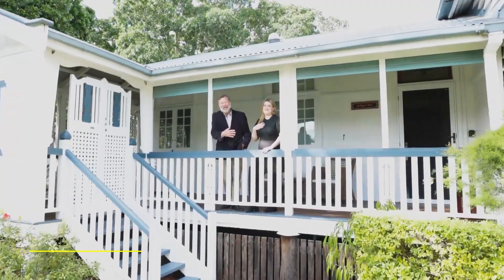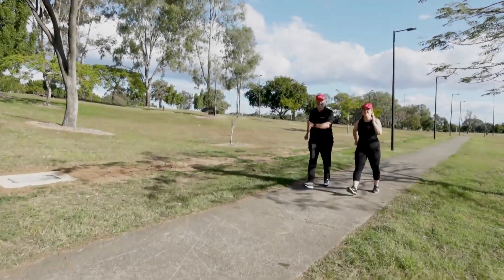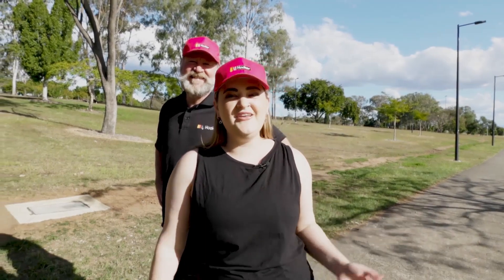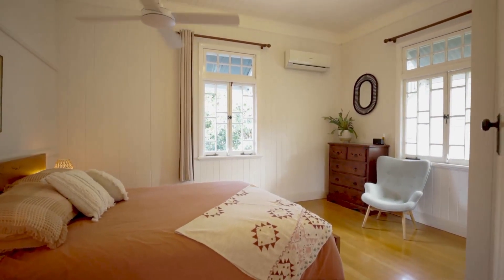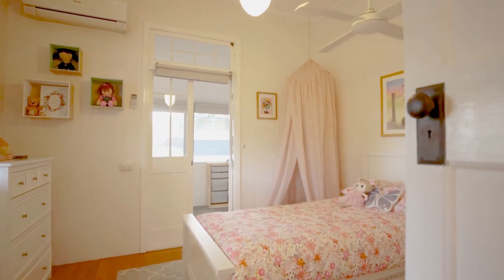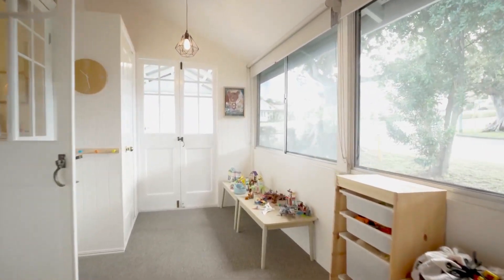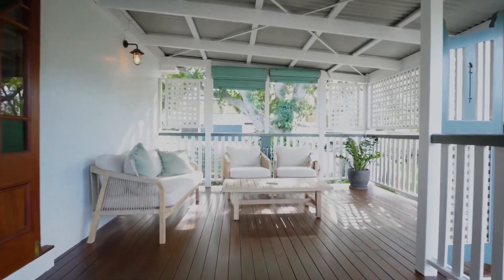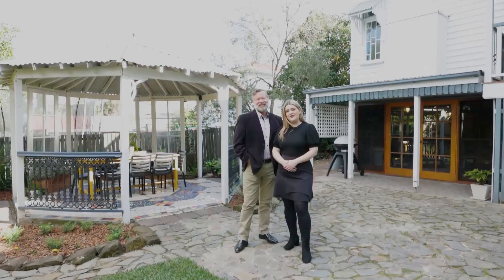60 Whitehill Road, Eastern Heights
This exquisite character home is situated on a 660sqm corner block in Eastern Heights. With beautiful mature trees lining the surrounding streets, you will fall in love at first site! Built in 1920 Mactaggart House is rich with history just waiting for its new owners to research.

As you first enter the home through the front veranda you are met with polished timber floors and VJ timber walls throughout. 3 Bedrooms all boasting high ceilings, ceiling fans, air-conditioning, and cupboards. Bedrooms 2 and 3 open to a sleepout which would make the perfect study nook or play room.